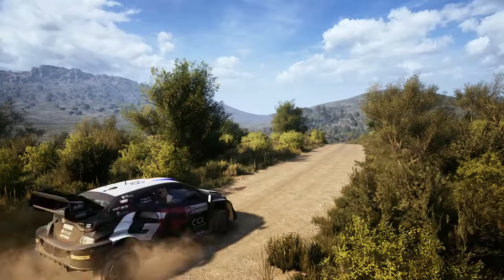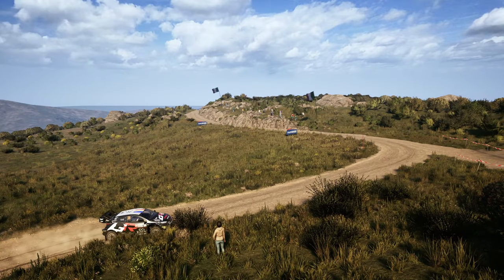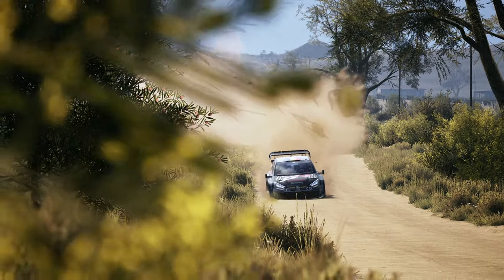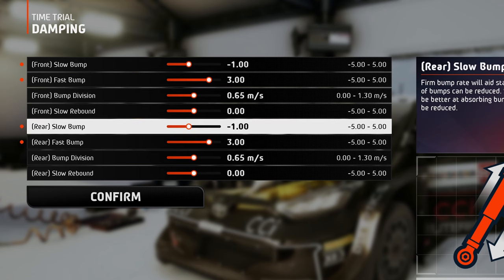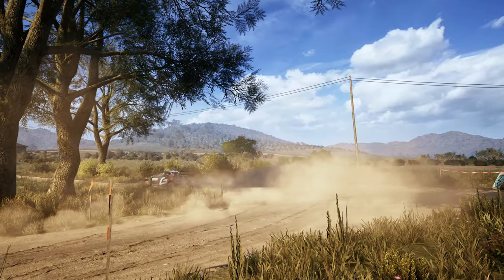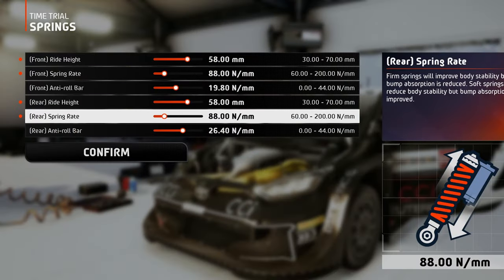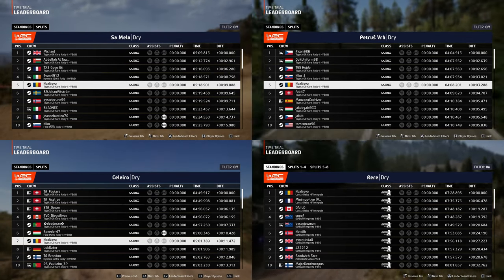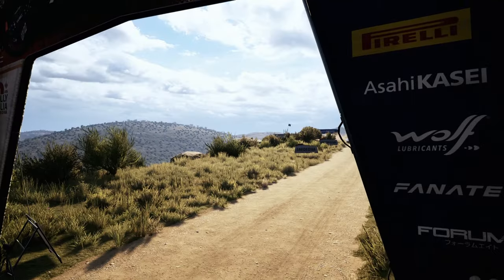The Ultimate ITALY Setup Guide | EA SPORTS WRC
Get on top of the EA SPORTS WRC Leaderboard in Rally Italy Sardegna with the Best Tuning Settings for the Best WRC1 Car ▶